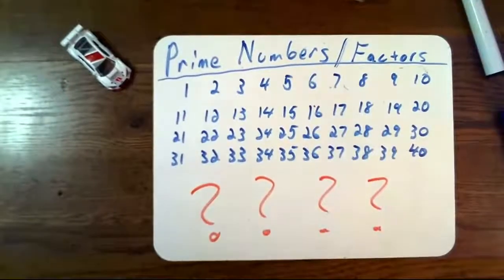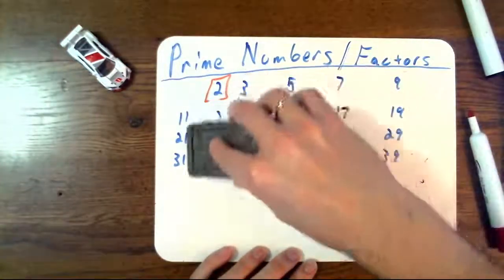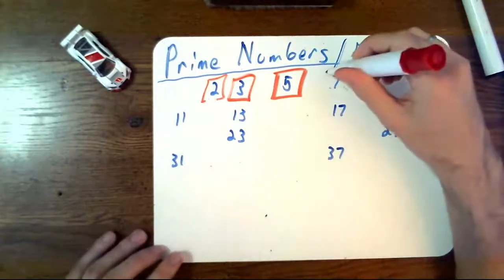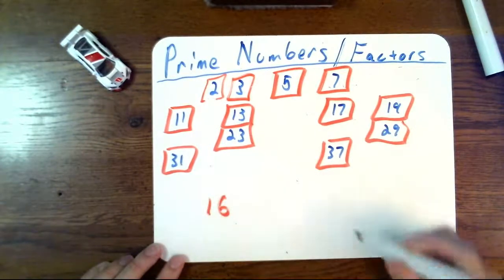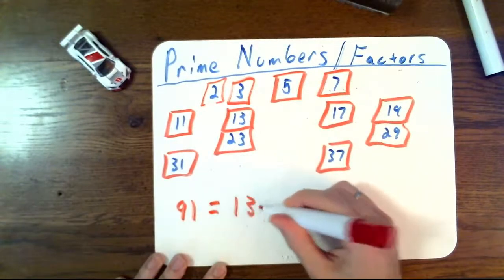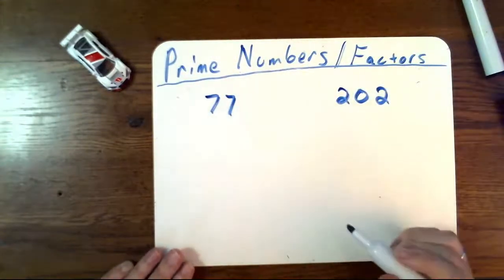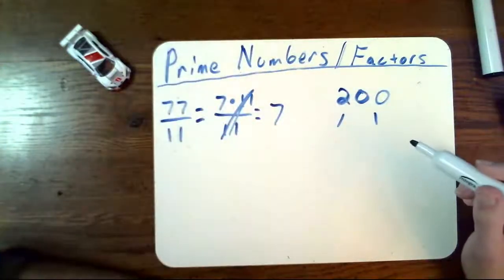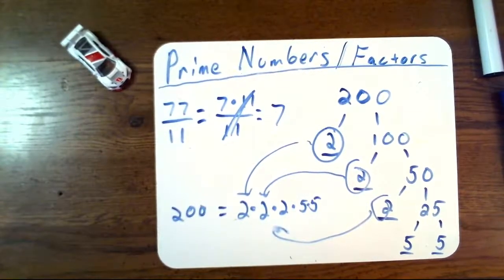MSSO - Prime Numbers / Factors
What are prime numbers? What are composite numbers?